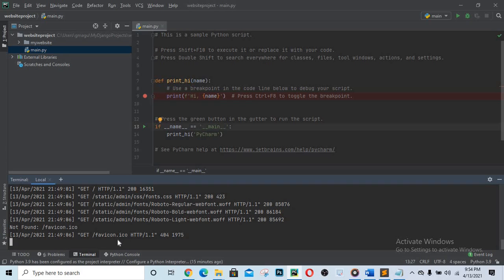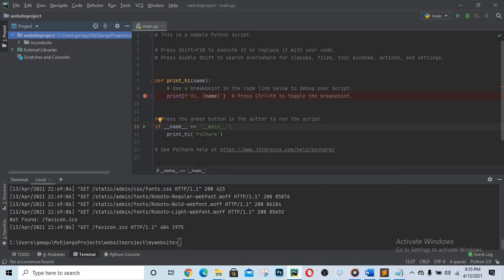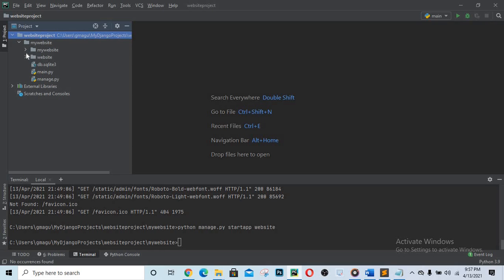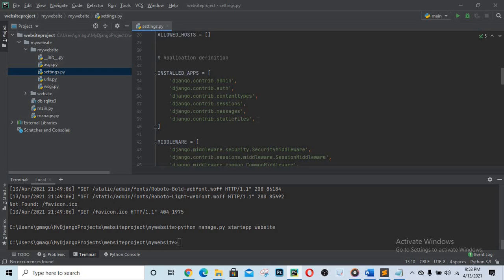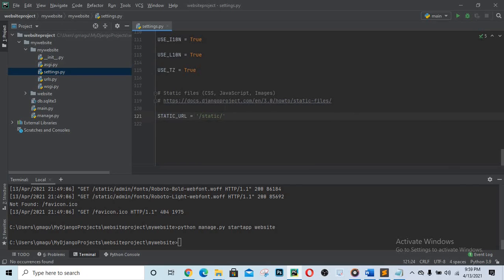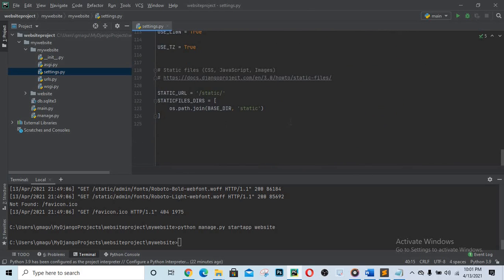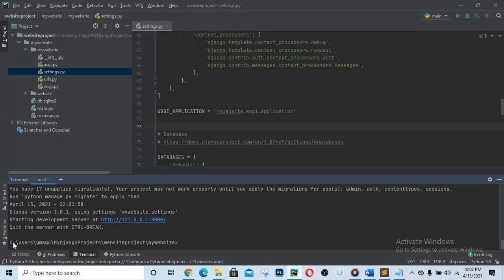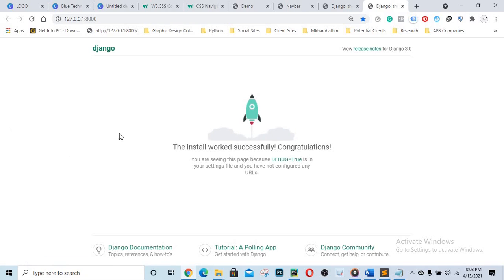Create an application in Django#4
In this tutorial, I am going to show you how to create a web application in Django. I will be using Pycharm as my IDE.